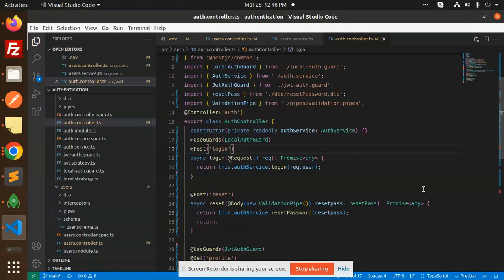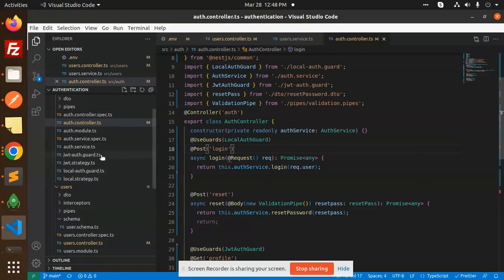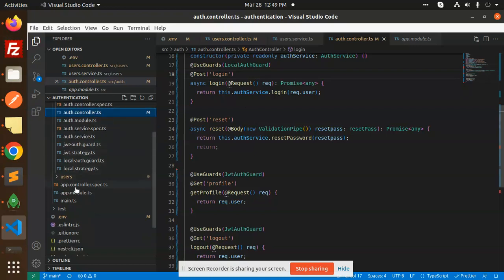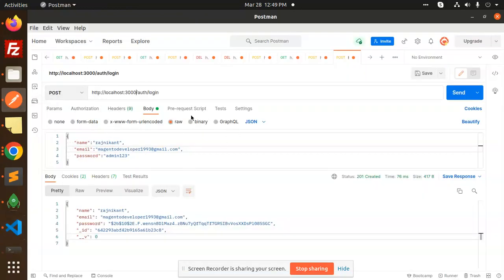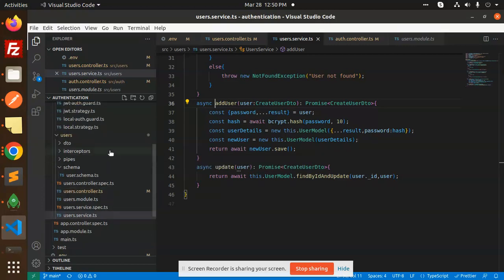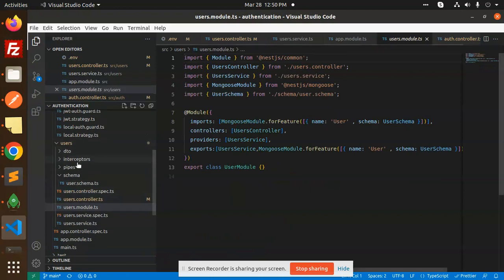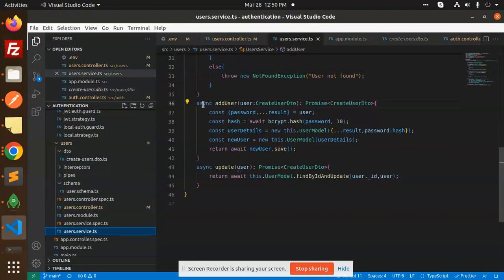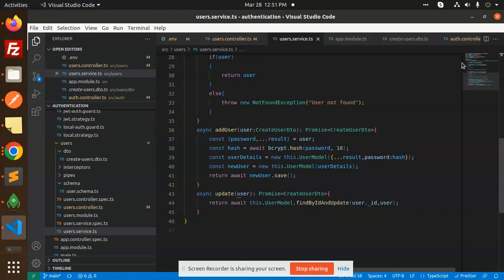How to implement JWT authentication in NestJS Register User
In this video, we'll be learning how to implement JWT authentication in NestJS Register User.

JWT (JSON Web Token) is a standard for secure authentication and authorization. This tutorial will teach you how to create a NestJS app that uses JWT authentication for register users. You'll learn how to create a NestJS app, add authentication using JWT, and use the passport-jwt library to handle authentication and authorization.

By the end of this video, you'll have learned how to create a NestJS app that uses JWT authentication for register users!

reactjs tutorial for beginners in hindi
reactjs tutorial for beginners in tamil
reactjs tutorial for beginners in telugu

Nest